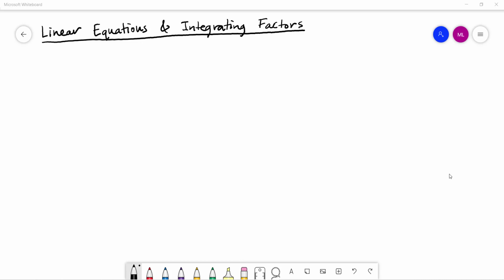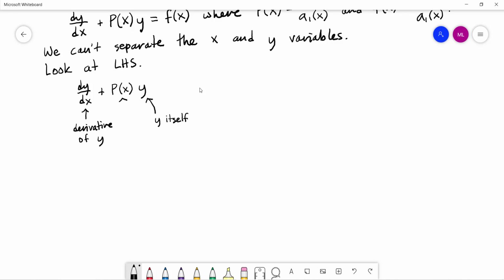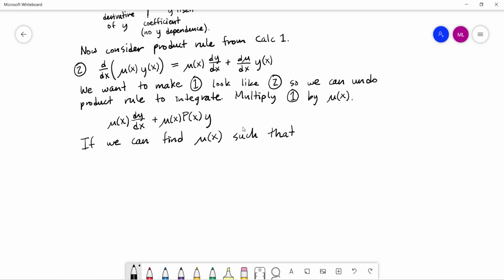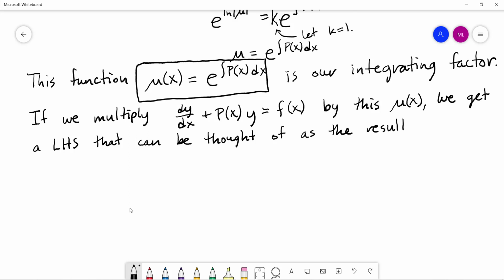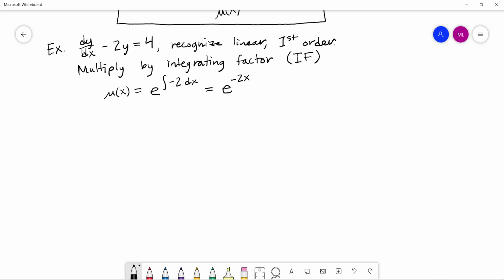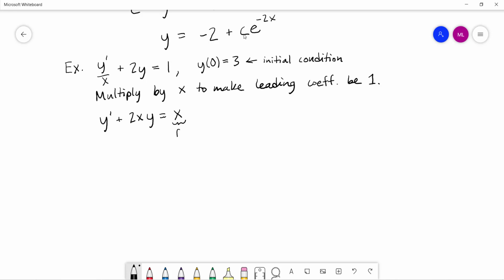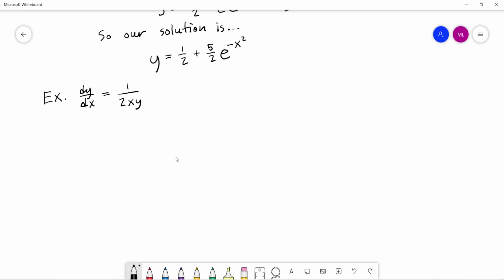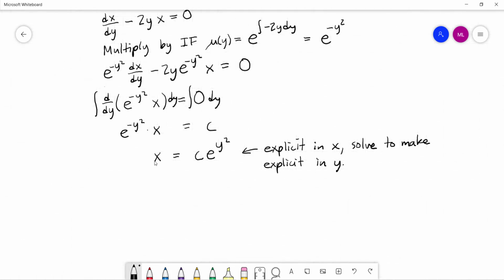Linear Equations and Integrating Factors